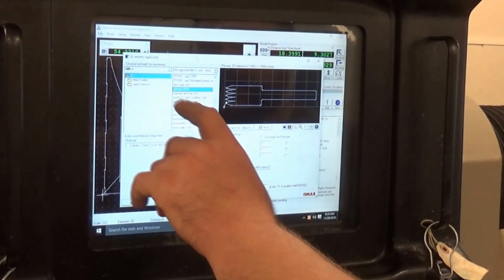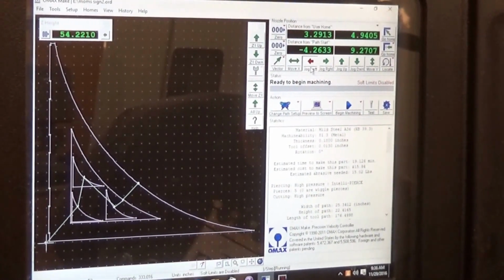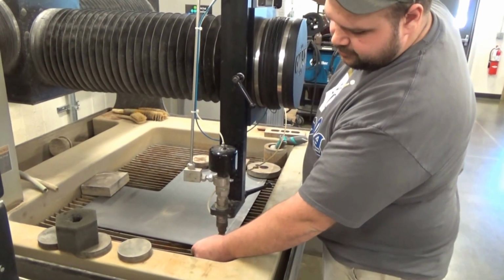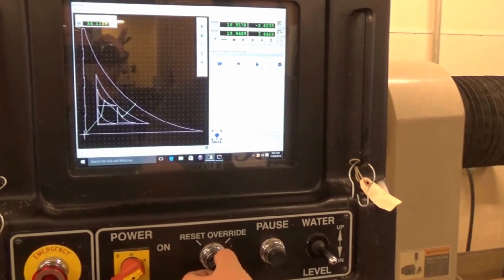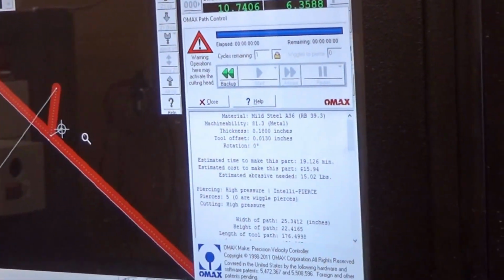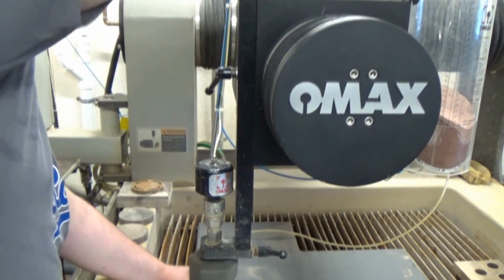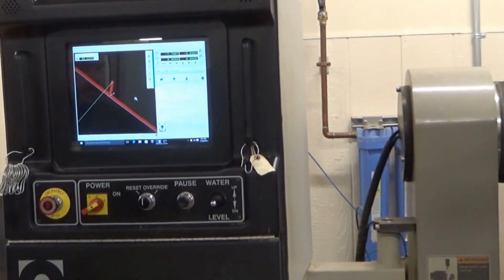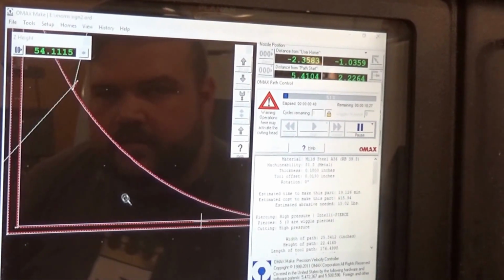Cutting a part on the Omax WaterJet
In this third video of the series, Zach will walk you through the steps to cutting a part on the Omax waterjet.